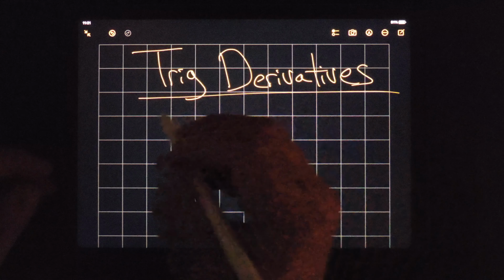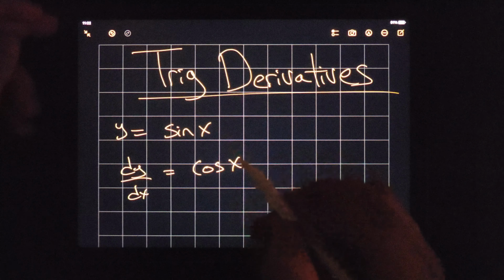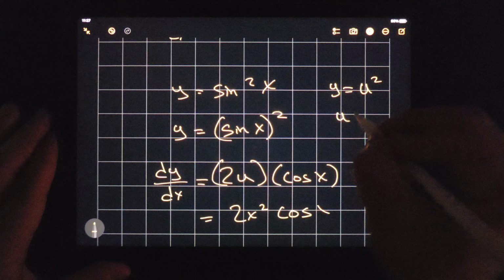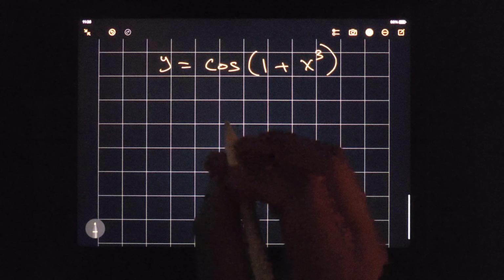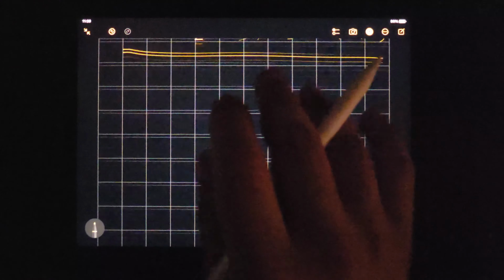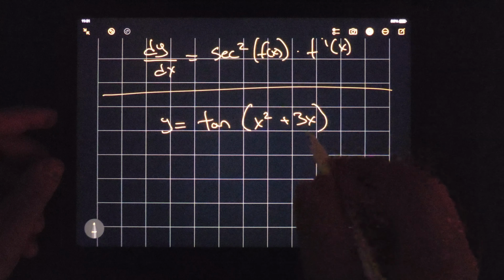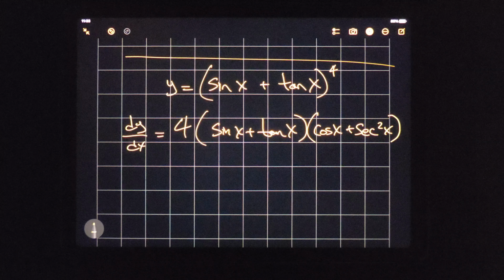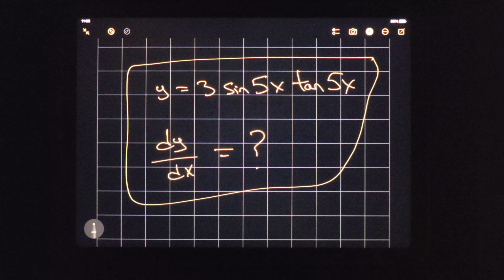Trigonometric Derivatives - ASMR Math Class - Male Whispers, iPad & Pencil Sounds